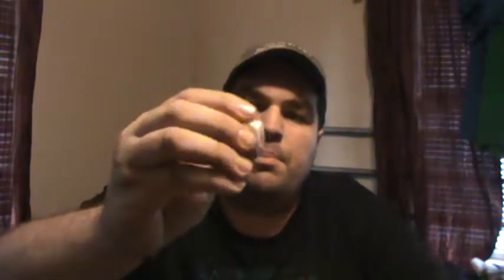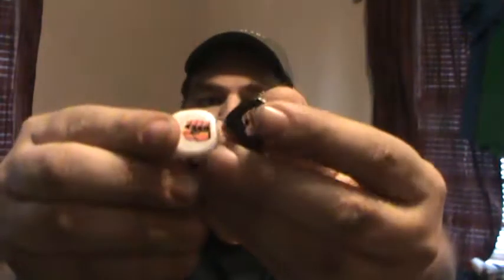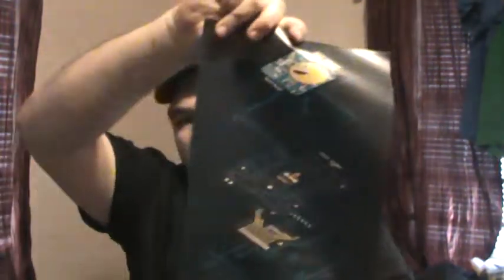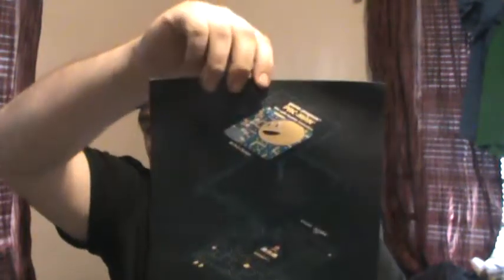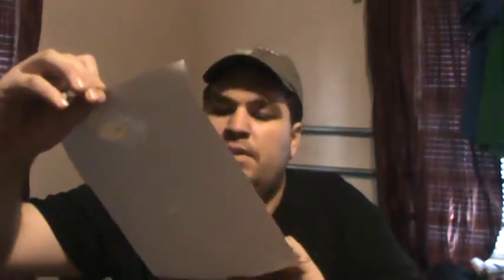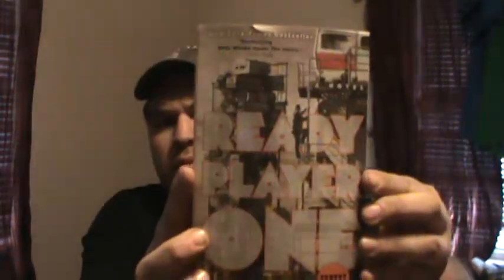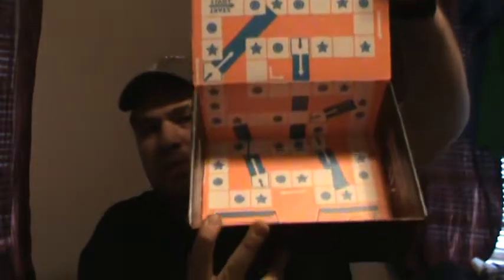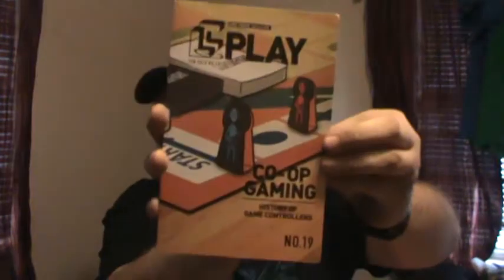Loot Crate Unboxing Feb 2015 Play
Unboxing of my 3rd loot crate.  Theme this month is play.